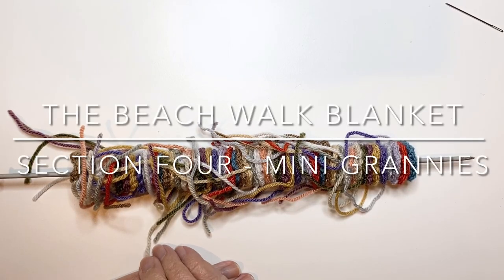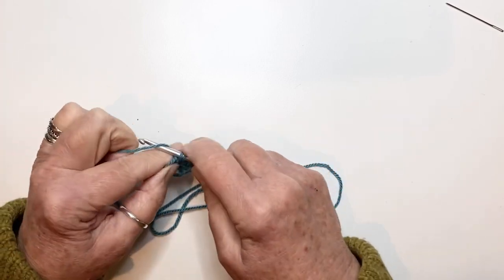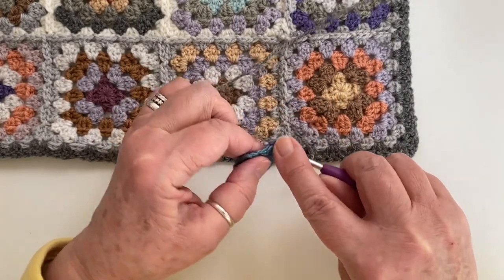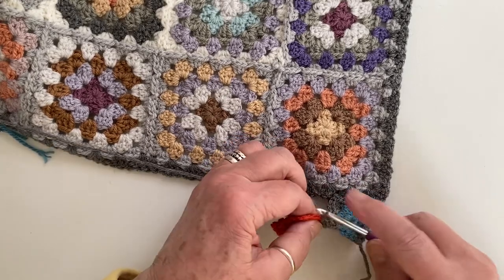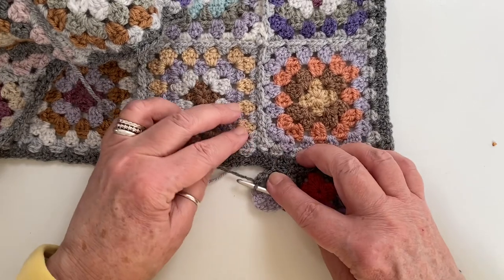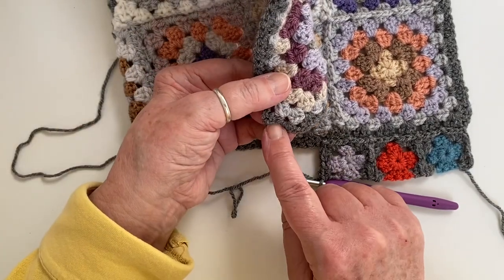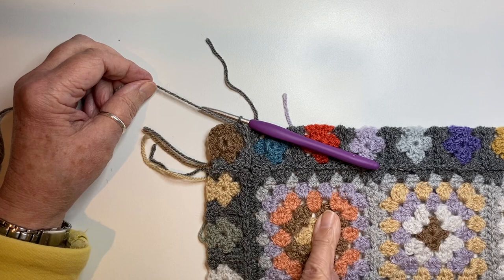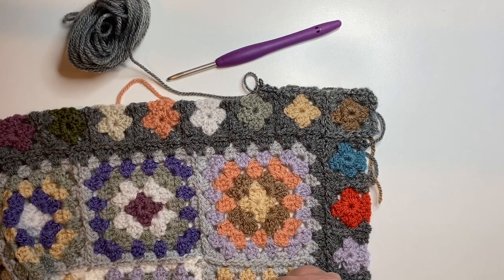The Beach Walk Blanket, Section Four - Mini Grannies